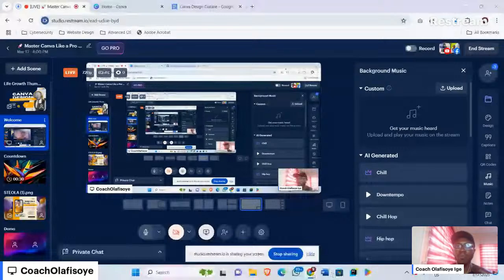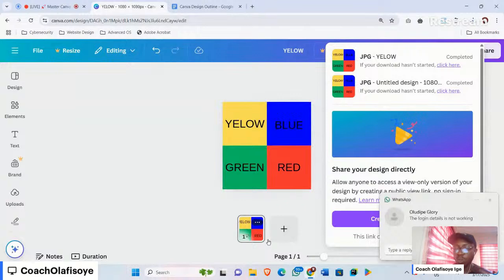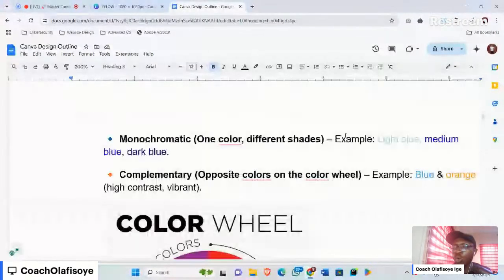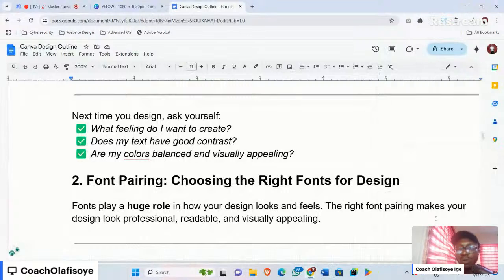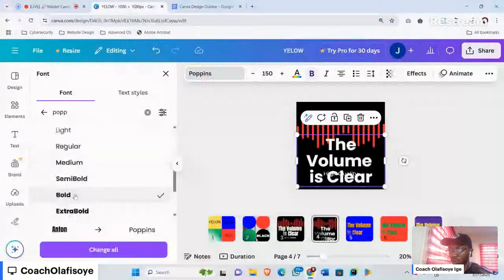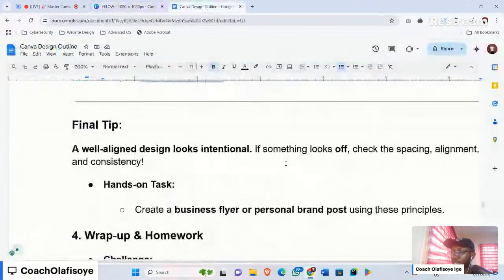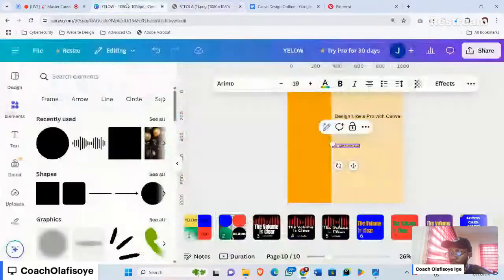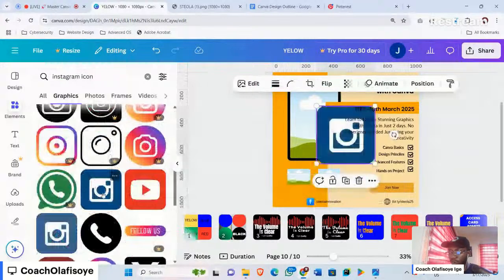🚀 Master Canva Like a Pro in Just 2 Days! 🎨✨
Want to create stunning graphics effortlessly? Join our "Design Like a Pro with Canva" workshop on March 17-18, 2025 and take your design skills to the next level!

✅ Canva Basics
✅ Design Principles
✅ Advanced Features
✅ Hands-on Projects
No prior experience? No problem! Just bring your creativity, and we’ll handle the rest. 🖌️💡
🔹 Follow @steolainnovation for updates!